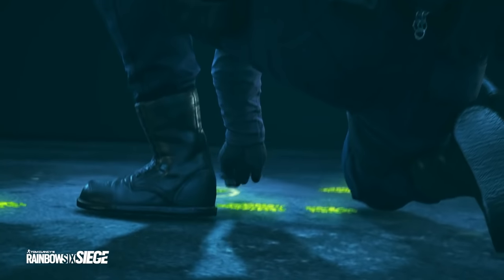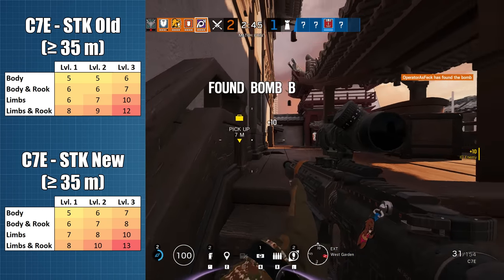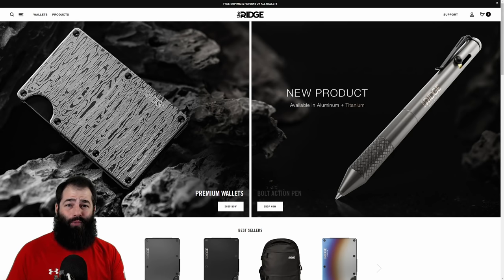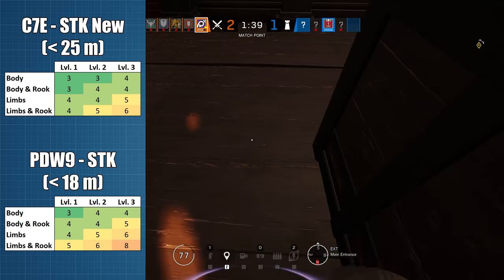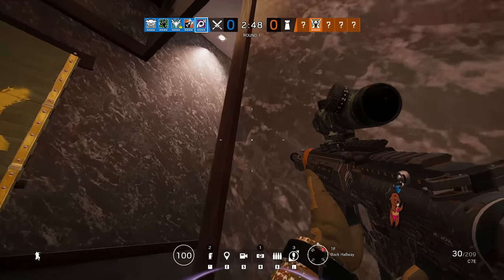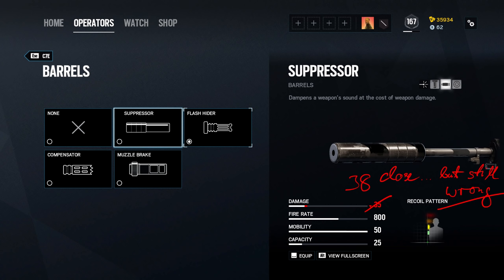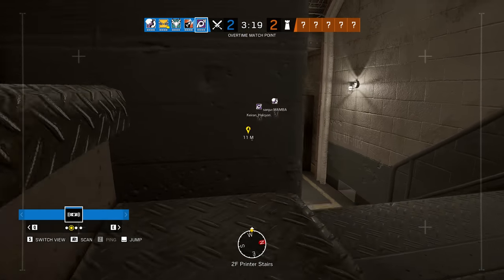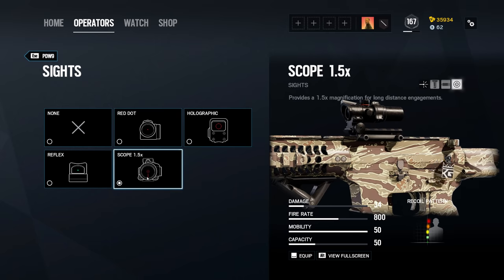How bad is Jackal's C7E now and should you play the PDW9? - Rainbow Six Siege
The new balancing patch for Y6S1 of Rainbow Six Siege (Operation Crimson Heist) is now live and with that comes another nerf to one of the community's favourite operators: Jackal! With this patch, the devs are taking aim at his primary weapon, the C7E Assault Rifle and this time it seems as if the change is 100% aimed at reducing Jackal's ban rate because his most recent performance stats show that his win rate is perfectly balanced. So, how bad is the gun now and how does it stack up to his other main primary weapon, the PDW9? Let's go and find out!

More Rogue-9!